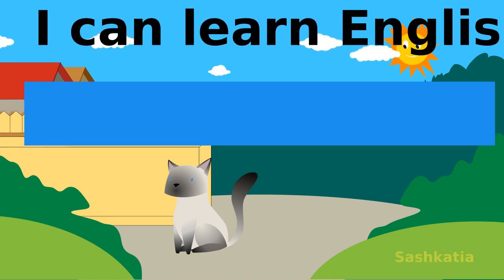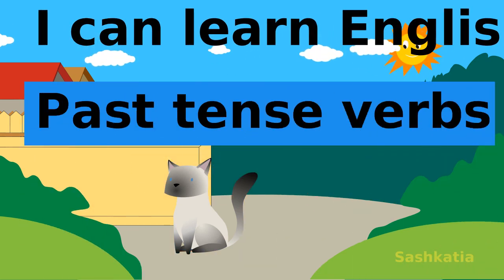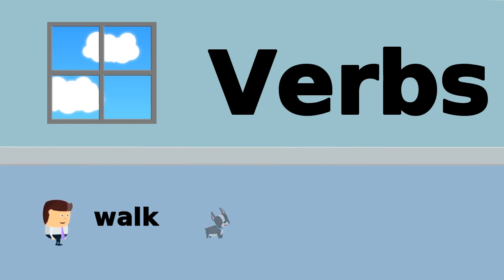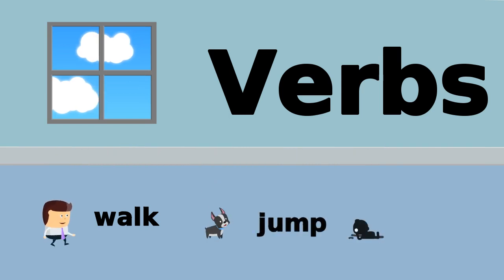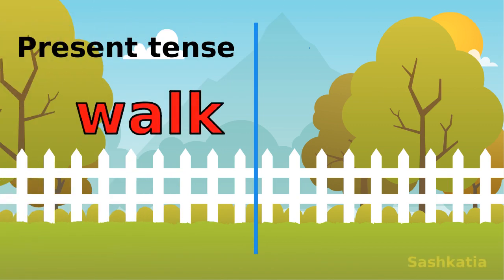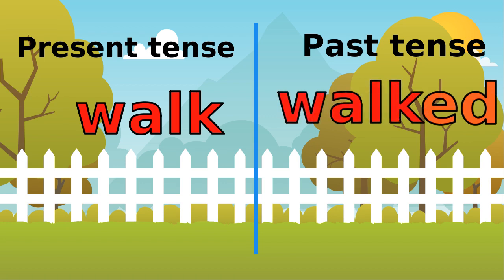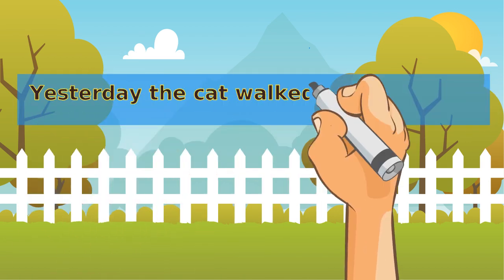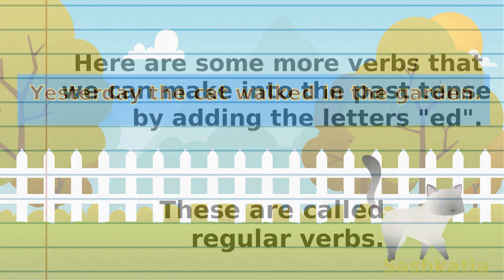Verbs - I can learn English - Regular verbs No. 1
An introduction of verbs for beginners of learning English. An explanation is given of how to make regular verbs into the past tense by adding the letters "ed". The words included are: walked, jumped, played, climbed and shouted.